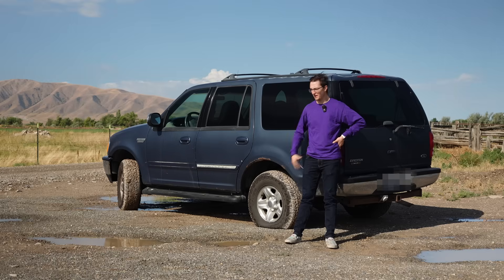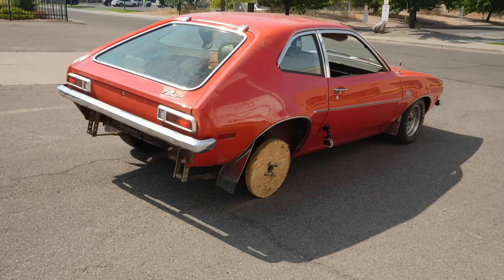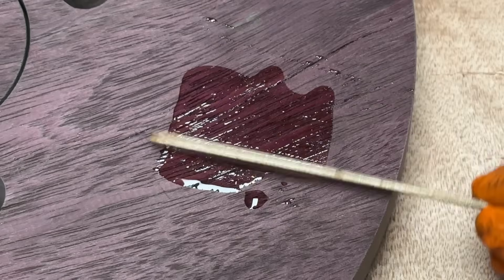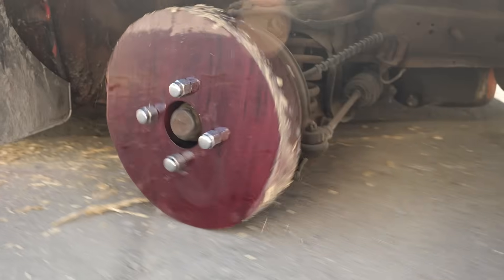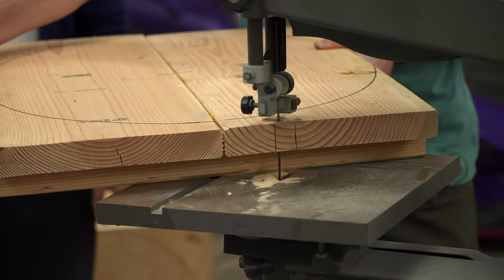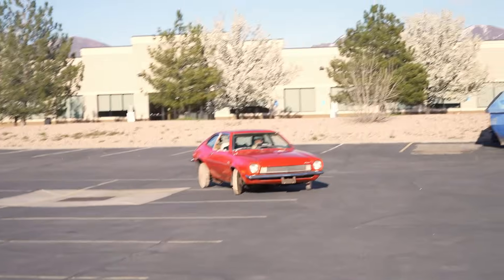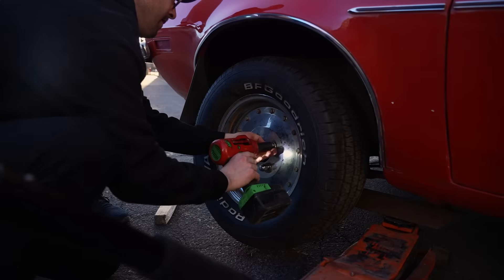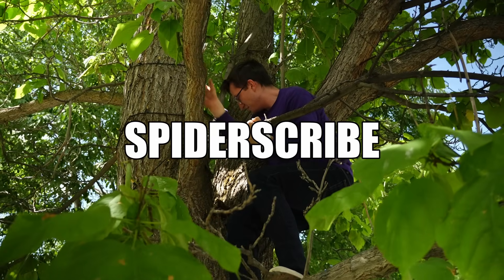Can You Drive On Wood Wheels?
Can you drive on wooden wheels? We cut wood into a wheel shape on our 60,000 PSI waterjet and installed it on our car to find out.

We started a Discord channel and would love to have you join! It's the best place to chat if you've got any suggestions, video ideas, or just want to hangout

Our knife maker website for awesome stuff cut on our waterjet